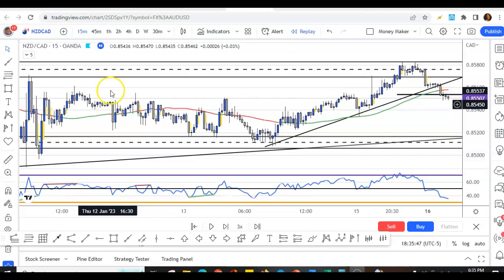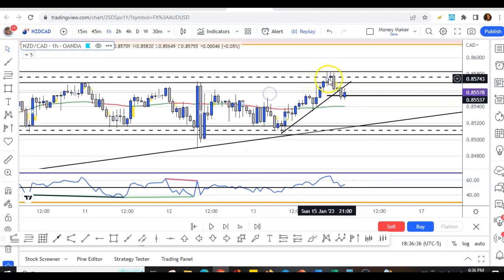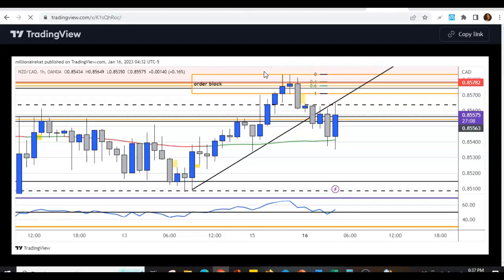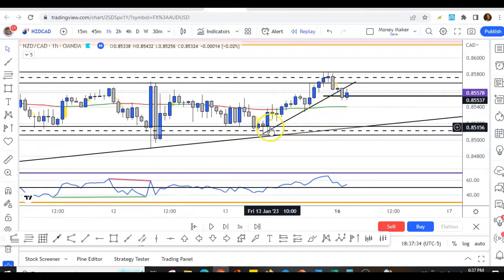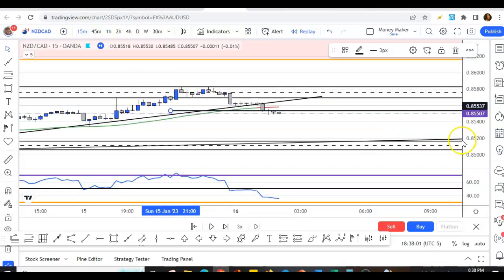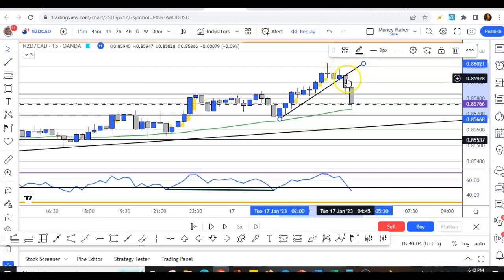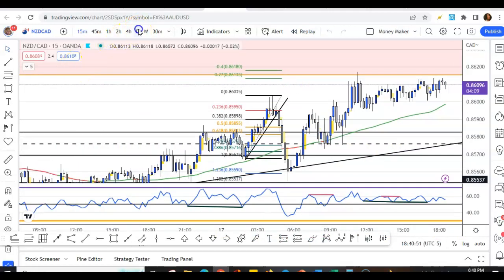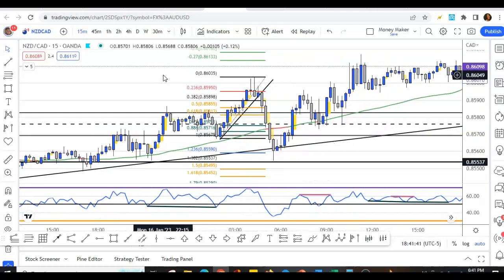I'm "Out" my feelings about this NZDCAD trade!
Here is a quick recap of how I review winning and losing trades. I log my trades in my journal screen shot the before photos and "replay" to learn how to become a better trader. Remember we are always a student with an agenda to better then the day before!